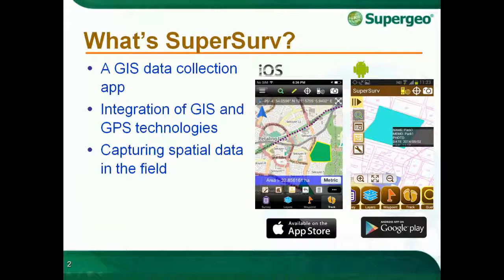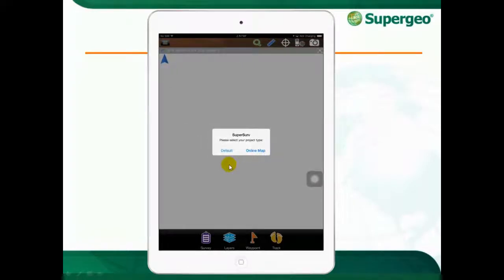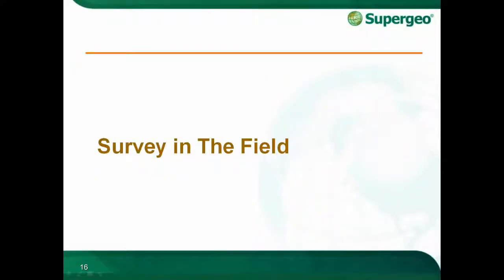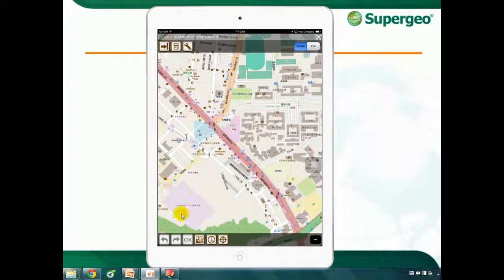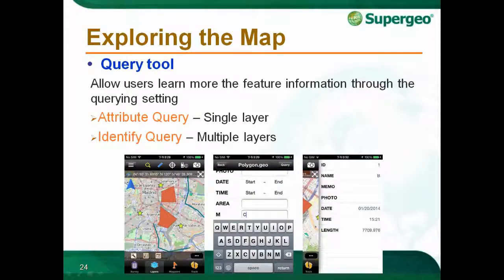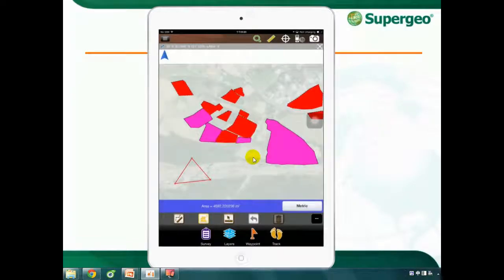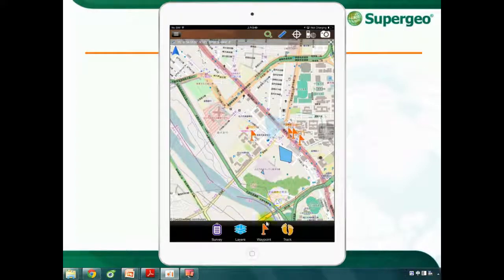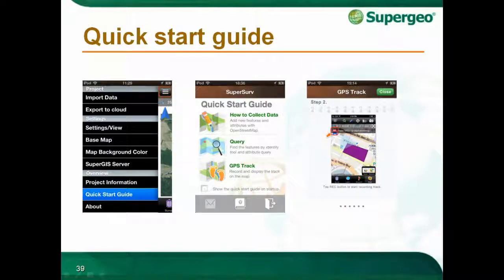Online Course - Collect Data with SuperSurv iOS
07:36 Overlay with OSM
12:50 Move Layer to iPhone
19:03 Create a layer and customized the field table
22:35 Add a feature at GPS position
26:10 ADD/Edit features
32:31 Change symbol
33:10 Find features
35:46 Measure distance and area
45:07 Save the Tracklog file
50:24 Download your data to PC

Do you think iPhone is just a communication device? You can also use it as a professional field data collector to record point, line and polygon data, including shape and attributes. Also, the iOS device may track the route you have walked, or display the shape file too. Just follow up the training course to find out how, and finish the GIS field tasks with ease and fun.

● Overlay with OpenStreetMap
● Move layer to iPhone
● Find features / Change symbol
● Add features
● Measure distance and area
● Save the track log file
● Download your data